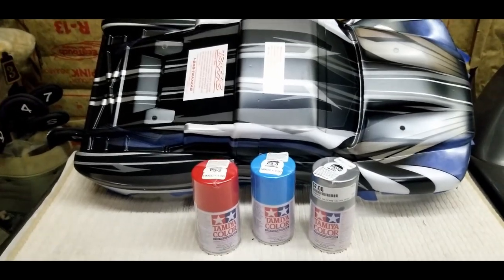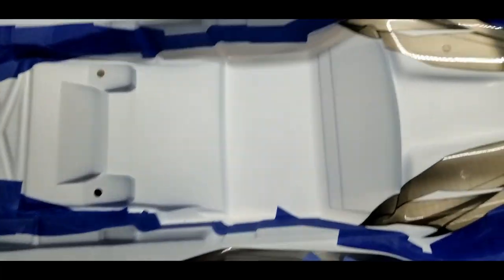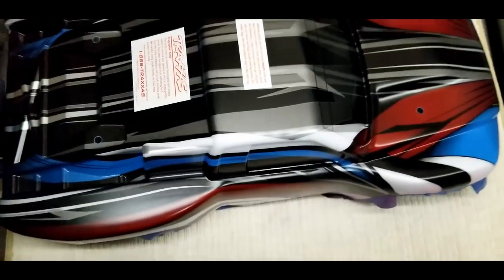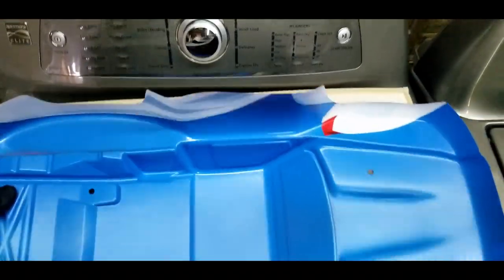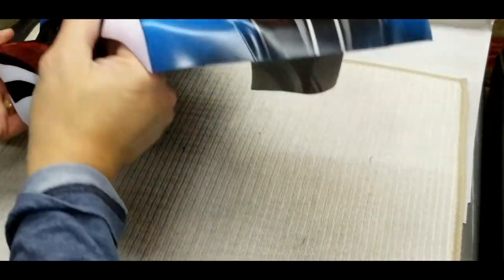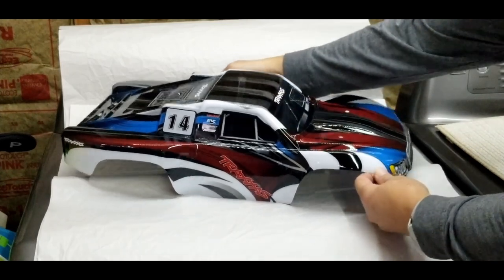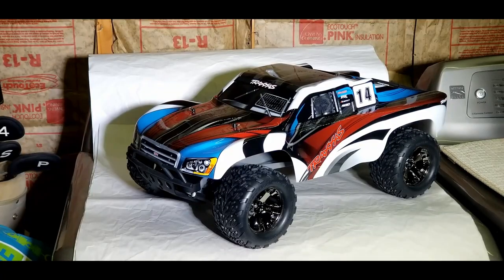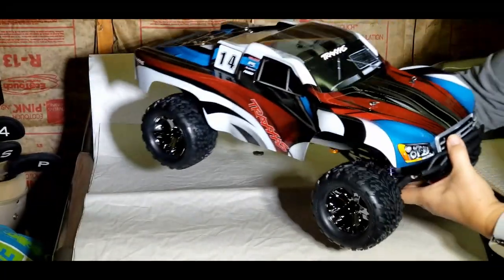First RC Paint job using a Traxxas Prographix body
My first rc paint job.
Masking is tedious